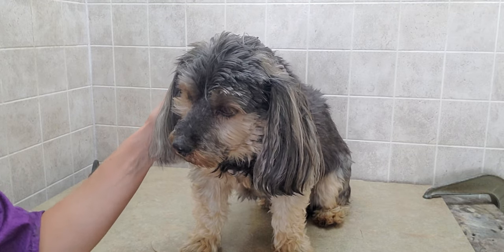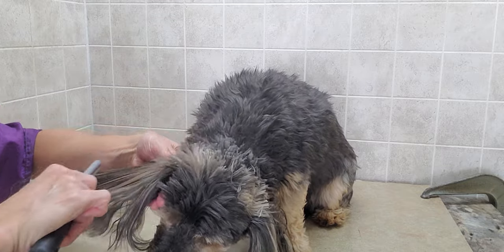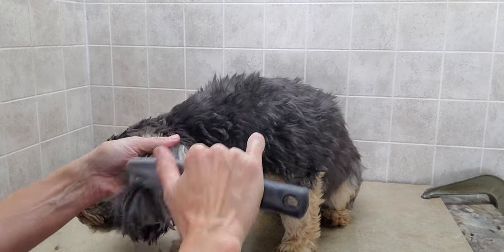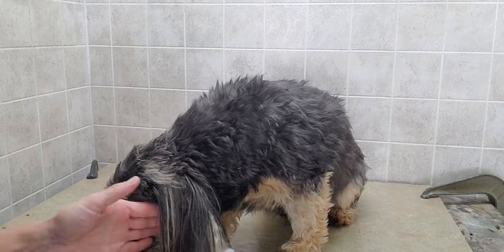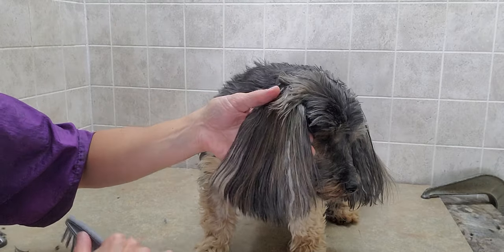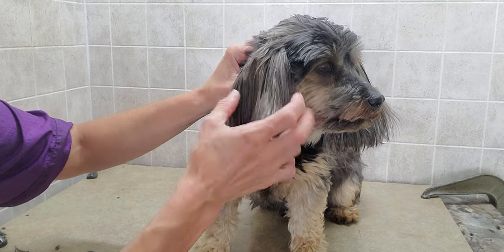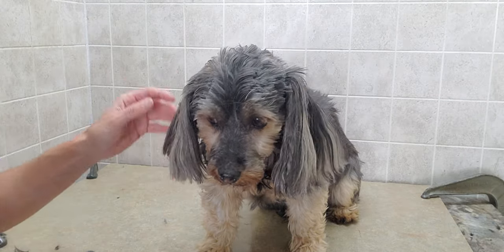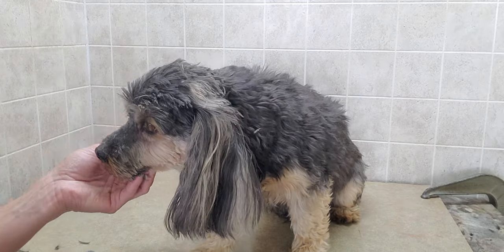How to cut straight cut ears, long ears, dog grooming, scissor cut, growing out ears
(This video is about: dog grooming, dog hair cutting, dog grooming at home, how to groom a dog from home, grooming a dog, dog grooming tips, grooming a dog without restraints)

Lisa
K9 Clipz